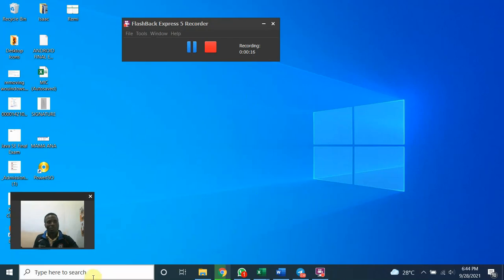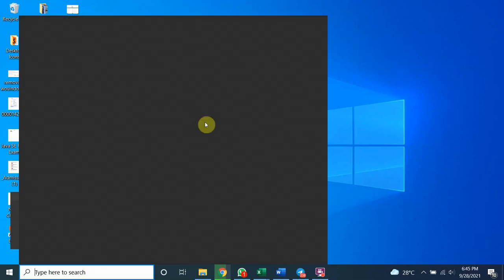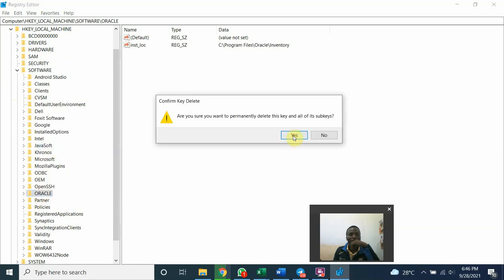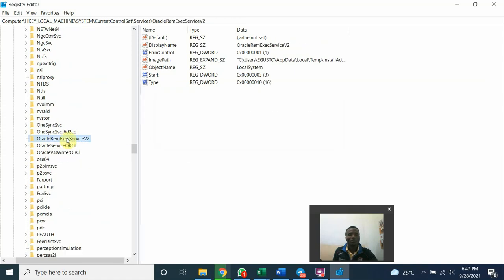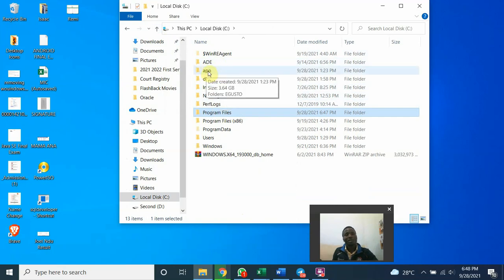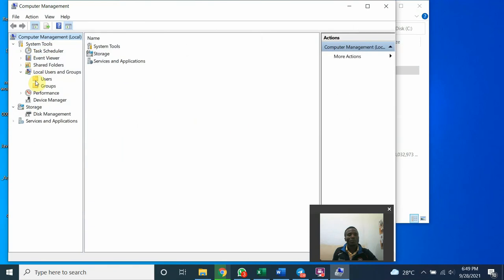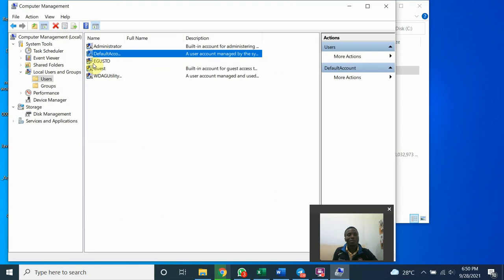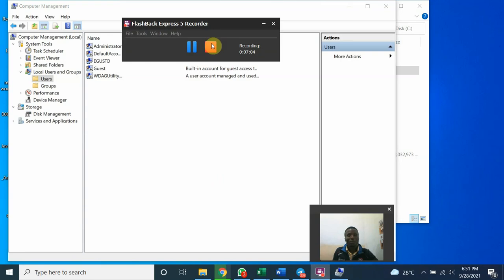How to uninstall Oracle 19c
How to uninstall Oracle 19c from windows 10